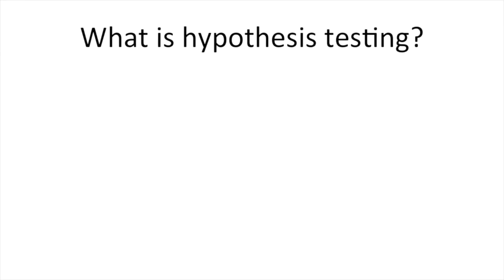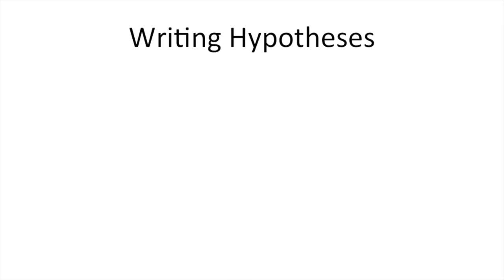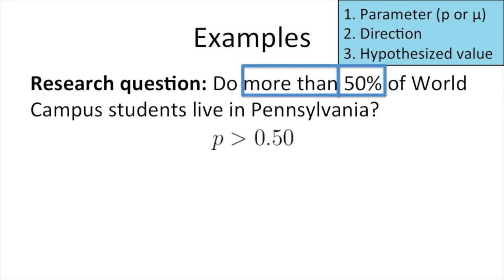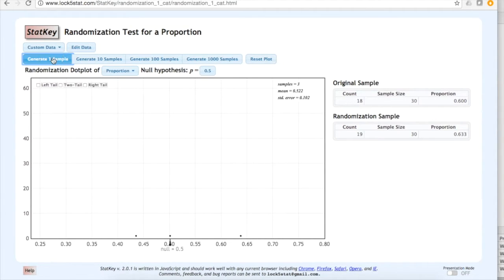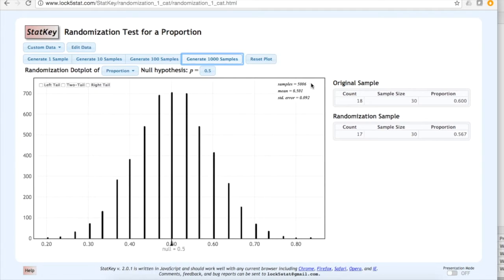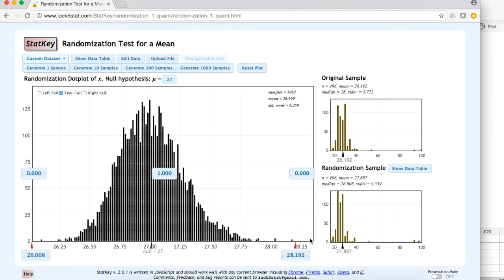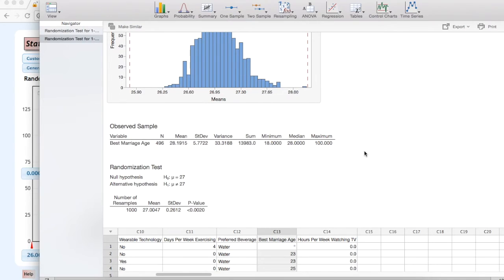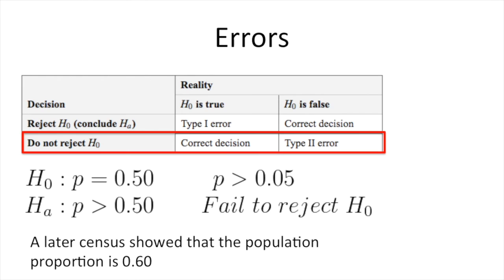Lesson 8 Overview, Spring 2017